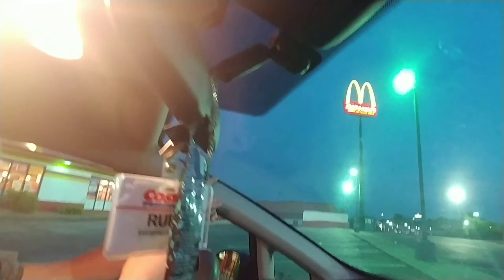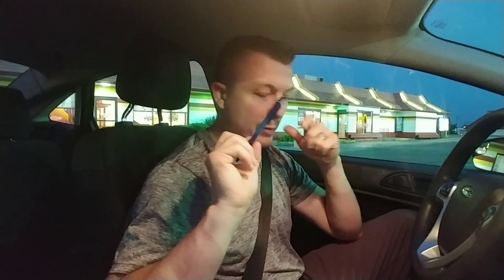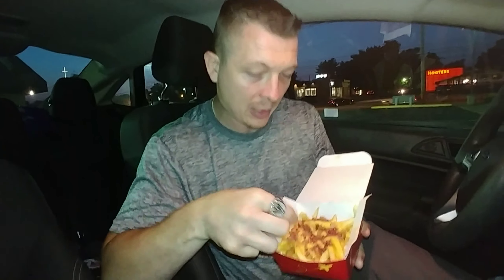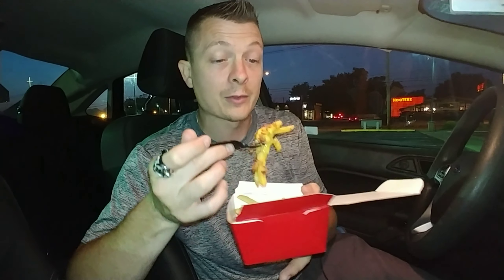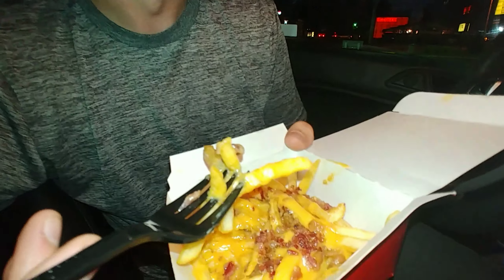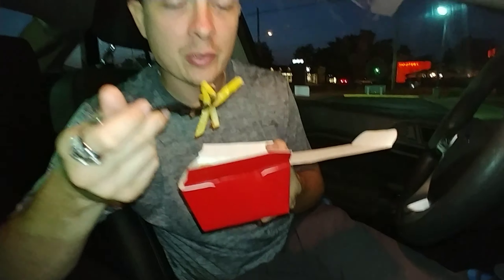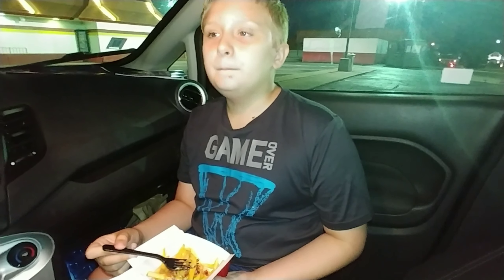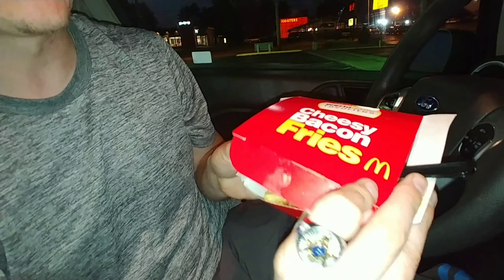McDonald's new limited-time worldwide favorites Cheesy Bacon Fries review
On this Monday evening John and I head over to McDonald's to try another one of their world favorites before their limited time items are gone. Hope you enjoy this video please don't forget to hit the Subscribe button and the little bell next to it as well so you'll get notifications of the next time we upload a video thank you.